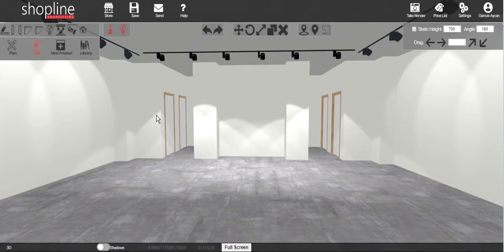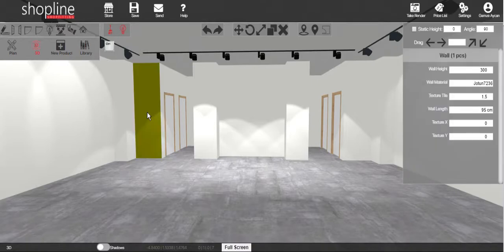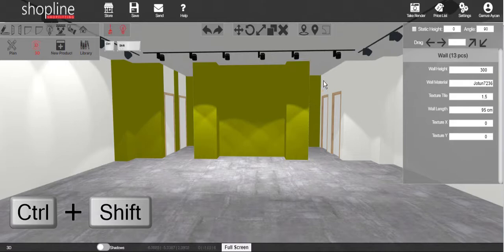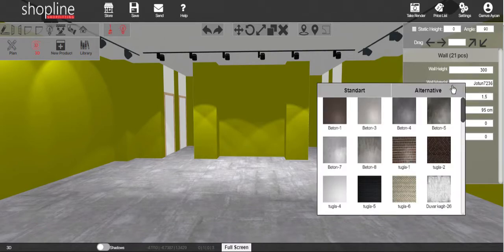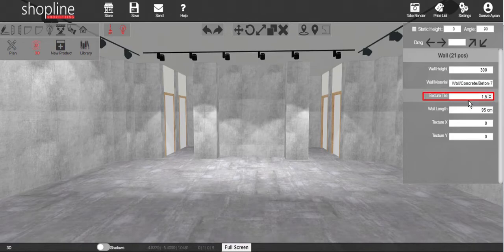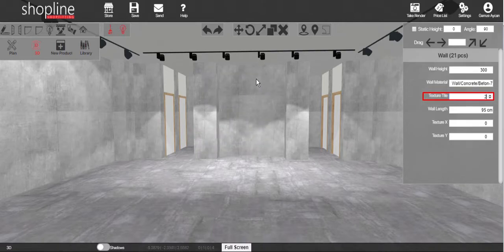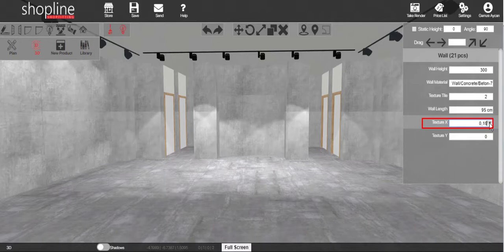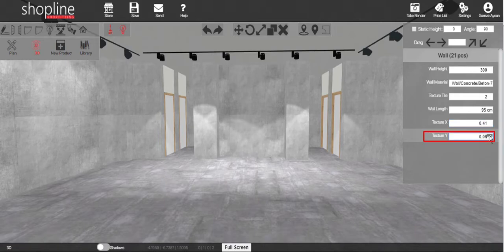13. Wall Material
How to Change the Wall Material and Finish

Created by Shopline, a brand by Cevizoğlu Mağazacılık San. ve Tic. A.Ş., ShopDesigner allows you to easily design your own stores. You may create designs for your stores using the web-based application without worrying about any software installation.